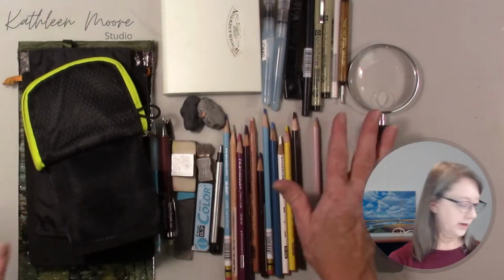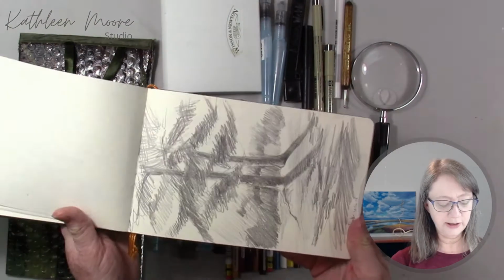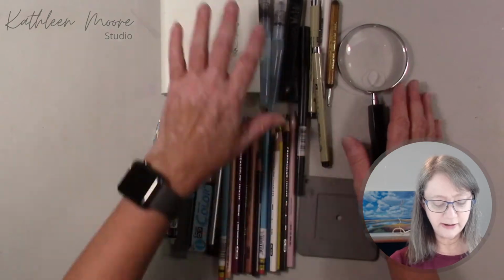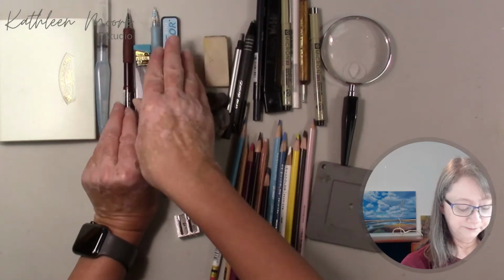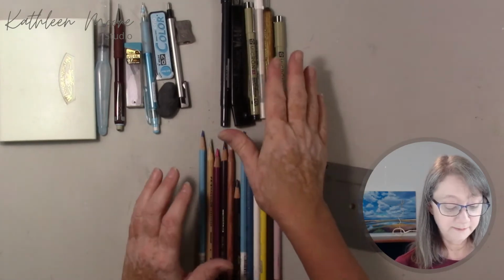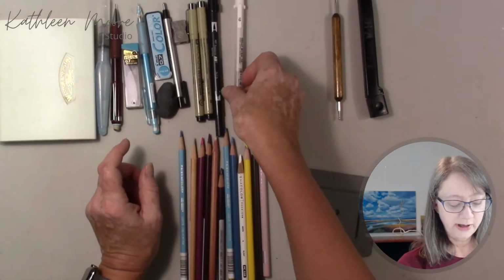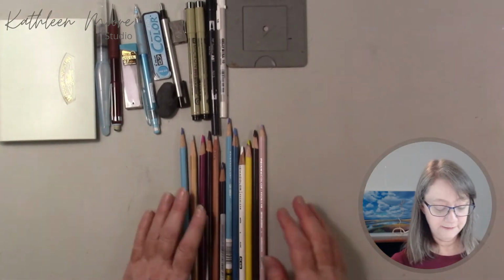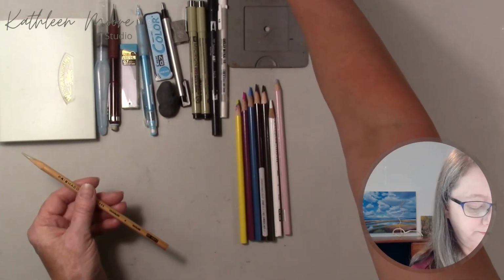Flying with Your Field Kit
Going on a trip? Planning to do some work in your sketchbook, travel journal, or nature journal?

Before flying, check your kit and leave behind any extra "stuff" that  you wouldn't be using on your trip!

Be sure to remove anything that may cause delay or confiscation at the airport!

Here's what's usually in my field kit:

Water
Sunscreen
Hat

Something to sit on - a small stool or a piece of "bubble wrap" auto windshield sun protector

Field Bag: Darsey Beck Field Easel Art Bag

Sketchbook: HandBook

Pencils: Twist-Erase 0.7 mechanical pencils

Pens: Pigma MICRON (waterproof), sizes 03 & 005 -- and a Tombow dual point (fine and brush) pen (not waterproof) -- and a white Gelly Roll #10

Colored pencils: process red, true blue, lemon yellow, black grape, sepia, greyed lavender, white, colorless blender, non photo col-erase blue.

Pencil sharpener

Water brush filled with OMS and labeled as such

Erasers: an assortment, eraser shield, and soft brush

Stylus for embossing

Small Winsor & Newton watercolor palette, water brush, paper towels

Magnifying glass

Pocket knife